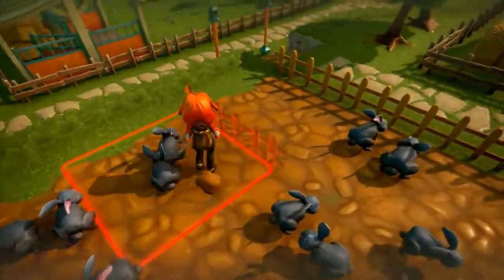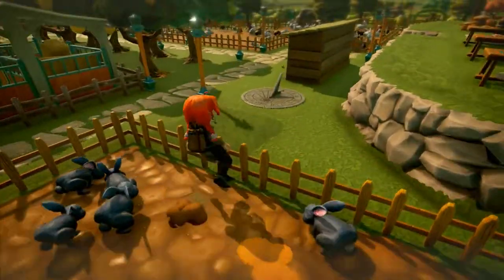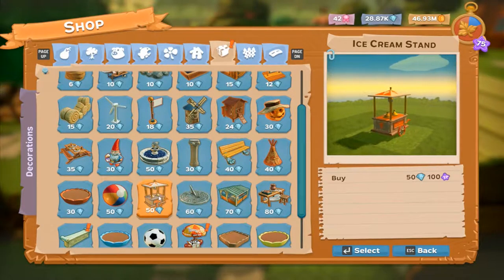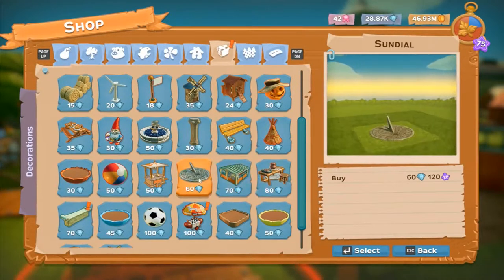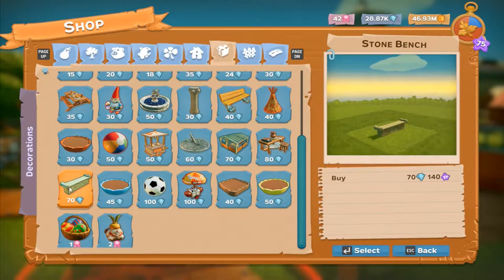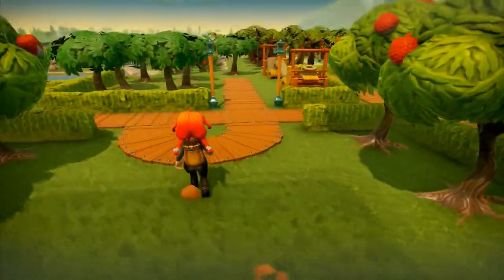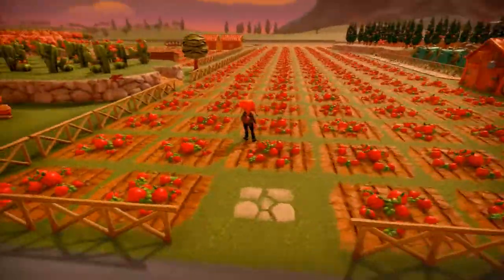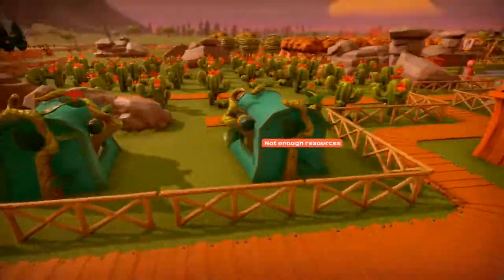Farm Together - Gameplay 20 Update Bee's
Farm solo or together with your friends in this early access game (at time of publication)